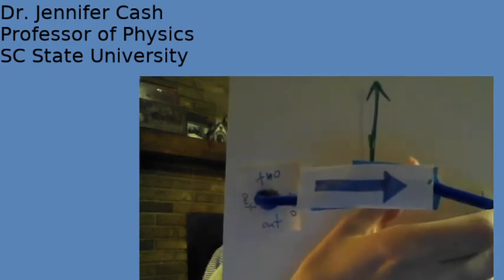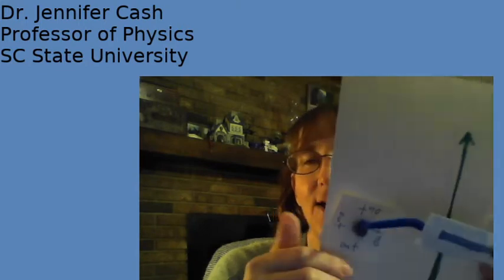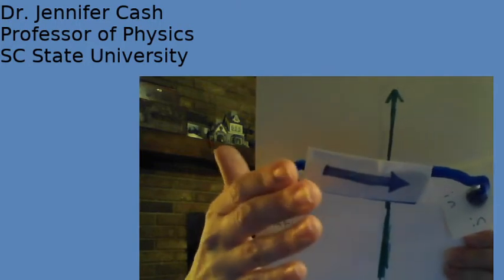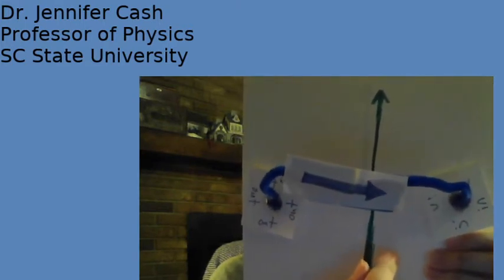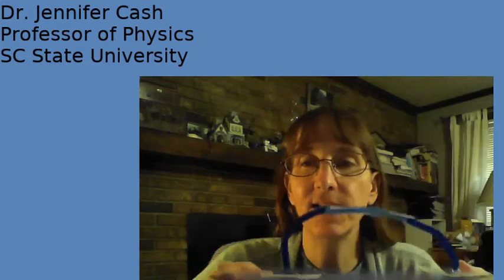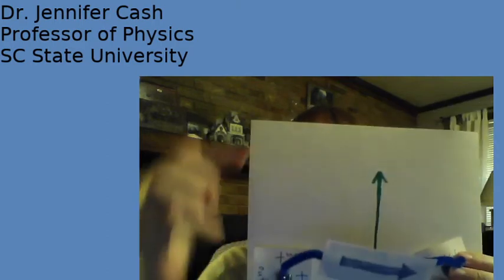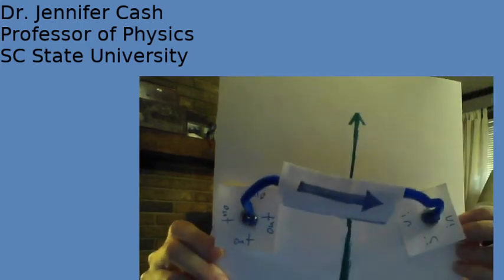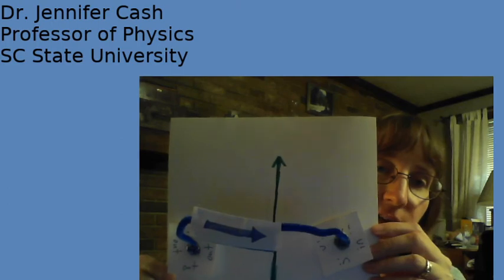Magnetic field around a straight wire 3D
This video is a very rough depiction of the 3D magnetic field around a long straight wire.